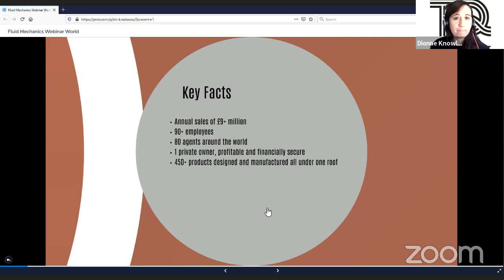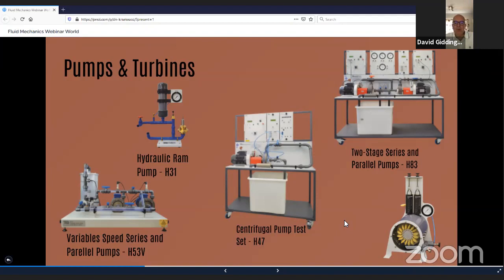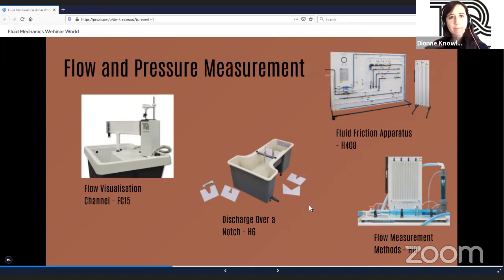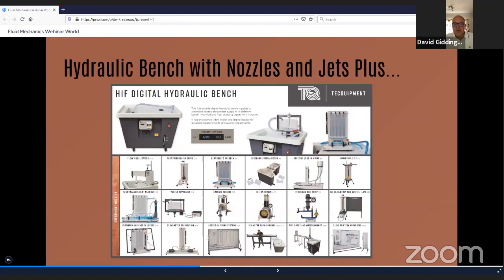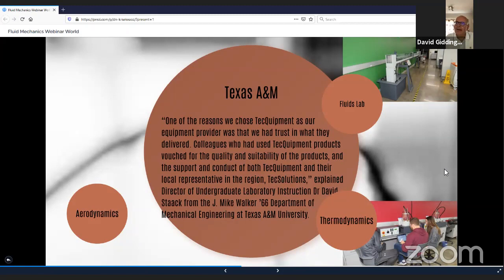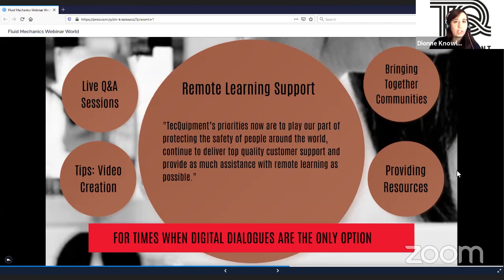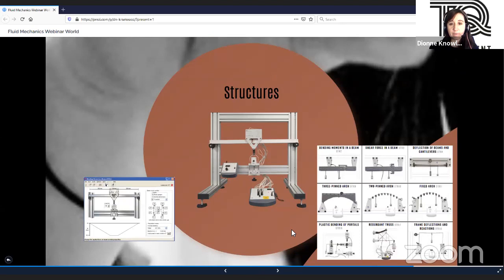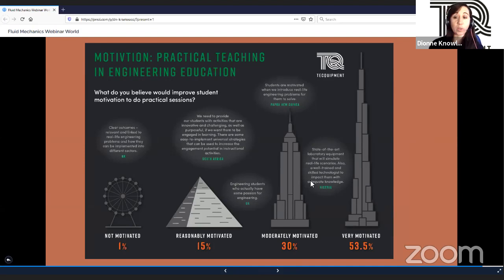Webinar: Fluid Mechanics - A Teaching Overview by TecQuipment - 1pm BST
This webinar presented by Dave Giddings and Dionne Knowles from engineering education teaching equipment provider TecQuipment delivers an overview of the teaching of fluid mechanics.  It will examine the learning outcomes and teaching equipment you should consider for different levels of teaching. We will also review case studies of universities and colleges from around the world.

In addition, TecQuipment will introduce participants to the online communities for academics and students, resources available for remote learning and provide a summary of the findings from the 2019 Practical Teaching in Engineering Education study, before wrapping up with a Q&A session.

00:00 Introduction to TecQuipment's Fluid Mechanics Webinar
03:20 Company Overview and History
04:40 Core Principles Driving TecQuipment's Mission and a Focus on Engineering Skill Sets for Today's Market
06:00 Product Design Principles at TecQuipment
08:00 Fluid Mechanics: A Teaching Overview
09:00. Principles of Fluid Mechanics Explained
10:11 Introduction to Fluid Mechanics Equipment - Pumps and Turbines
17:17 Introduction to Hydrology and Hydrostatics Equipment
20:18 Introduction to Flow and Pressure Measurement Equipment
24:17 Introduction to Hydrostatic and Properties of Fluids Equipment
26:27 Introduction to Vortices and Cavitation Equipment
27:39 Introduction to Pipe Friction and Energy Loss and Pipe Surge and Water Hammer Equipment
32:05 Introduction to the Digital Hydraulic Bench , Nozzles and Jets Equipment
35:00 Introduction to Laminar and Turbulent Flow Equipment
36:42 Introduction to Hydrology Equipment
39:23 Introduction to Flow Visualisation Equipment
40:23 Introduction to Modular Fluid Power Equipment
41:18 Case Studies from around the world using TecQuipment's Fluid Mechanics Lab Equipment
50:40 Remote Learning Information
54:15 TecQuipment Product Range Overview
1:07:52 TecQuipment A Holistic Partner in Teaching Overview
1:11:44 TecQuipment Q&A Session
1:16:47 Thanks for watching